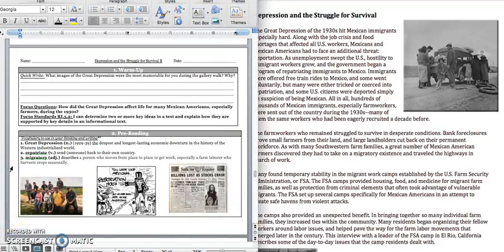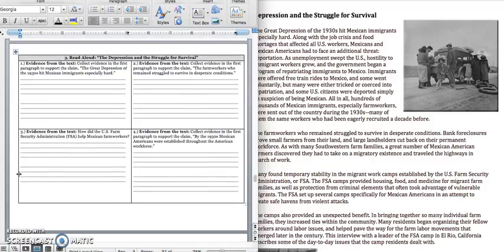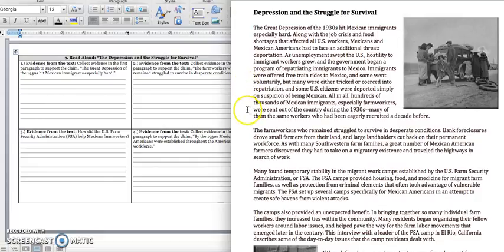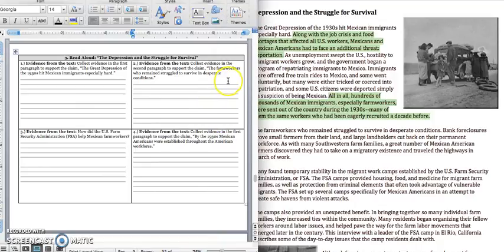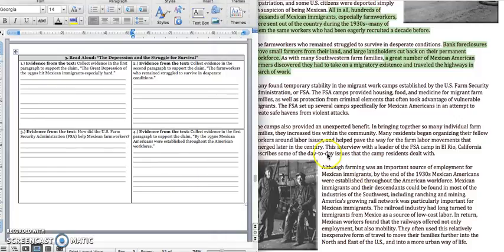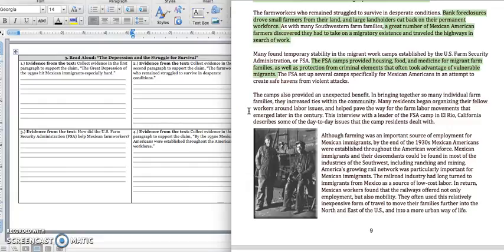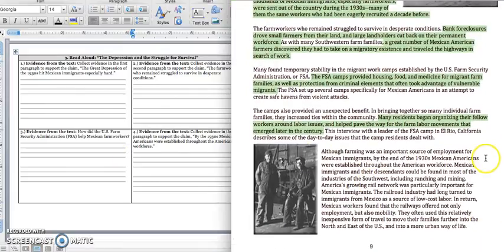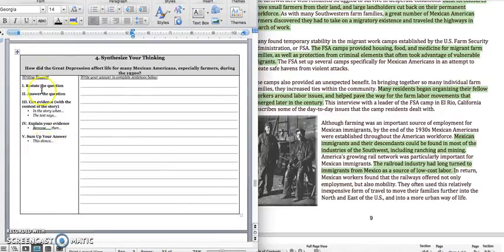GD Depresssion and the Struggle for Survivial